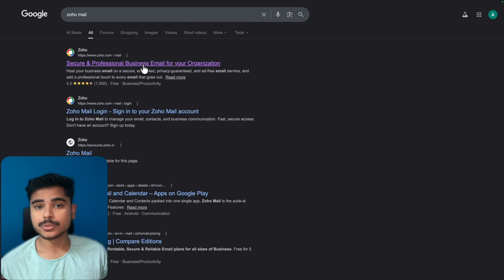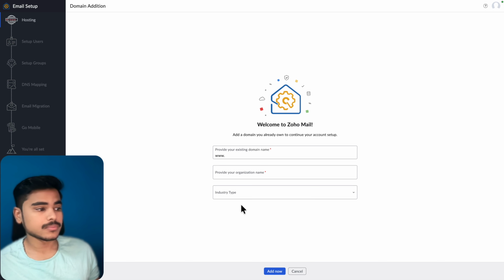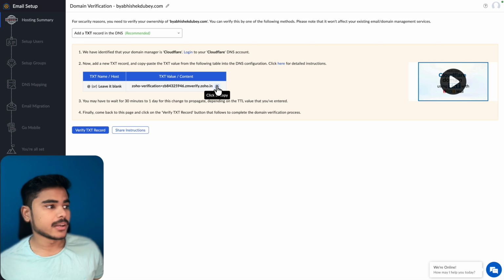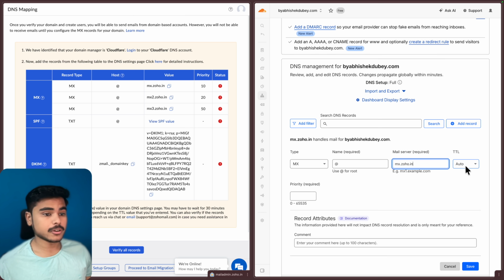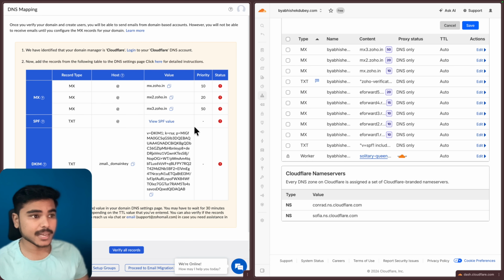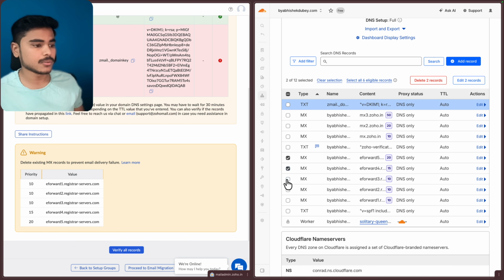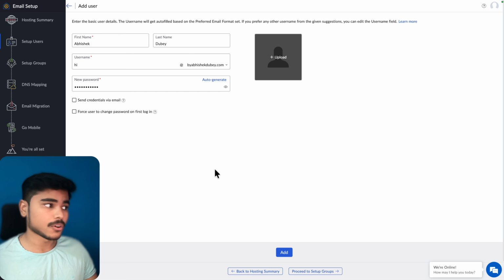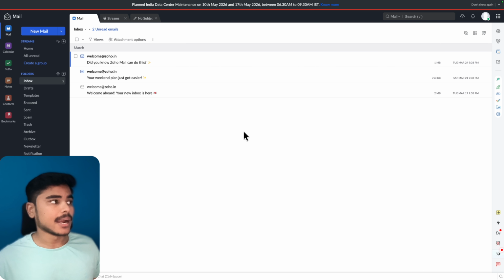Your Gmail Makes You Look Unprofessional (Free Fix)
No Google Workspace. No Microsoft 365. No monthly fees.

If you're a freelancer, solopreneur, or small business owner still sending emails from a Gmail or Yahoo address, you're losing credibility with every message. Setting up a business email doesn't have to cost money — Zoho Mail offers free email hosting for up to 5 users with 5GB storage per mailbox, ad-free, with full DNS security including SPF and DKIM authentication.

In this Zoho Mail tutorial I walk through the complete business email setup process from account creation to sending your first email: signing up for Zoho Mail free plan, adding and verifying your custom domain, configuring MX records in Cloudflare DNS, adding SPF and DKIM records for email deliverability, creating your first custom email address, and testing the full send-receive workflow.

This is Episode 3 of The AI Solopreneur series where I'm building a real AI consultancy business from scratch using free and open source tools. In EP 1 I used Claude AI to find my niche and build the website. In EP 2 I bought a domain on Namecheap and deployed the site on Cloudflare Pages for $7. Now the business has a professional email to match — total spend still under $10.

What I cover step by step:
→ Creating a Zoho Mail free account
→ Adding and verifying your custom domain
→ Configuring MX records for email delivery
→ Setting up SPF and DKIM records
→ Sending a test email to confirm everything works

🕐 Timestamps
00:00 — Why you need a business email
00:18 — Creating Zoho Mail account
00:55 — Adding custom domain
01:09 — Domain verification
02:03 — MX record, SPF and DKIM setup configuration
04:13 — Adding the first custom email
05:40 — First email sent and received
06:11 — What's next in the series

🔔 Next episode — launching social media pages across every platform using AI